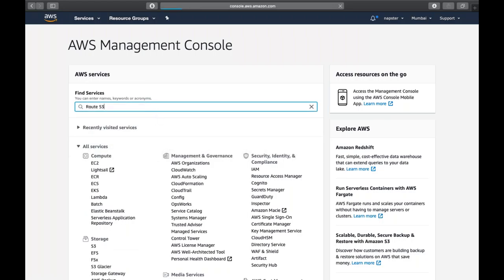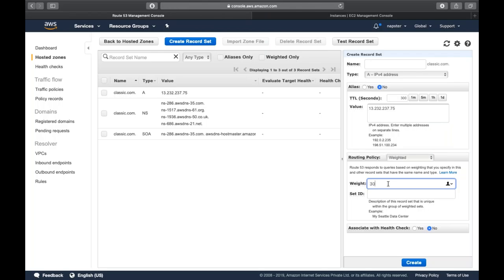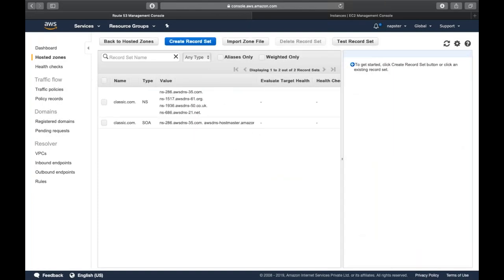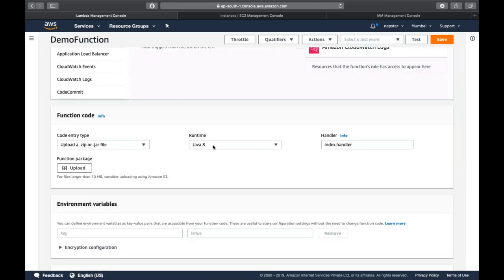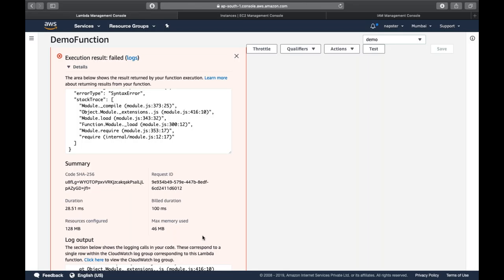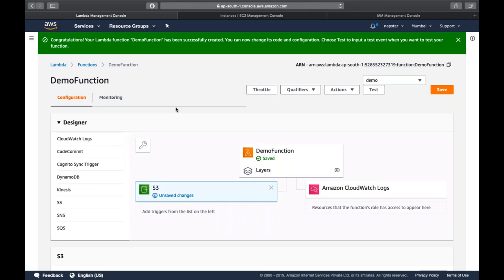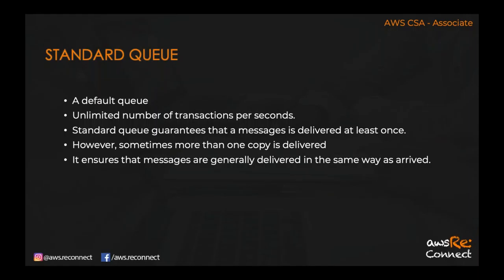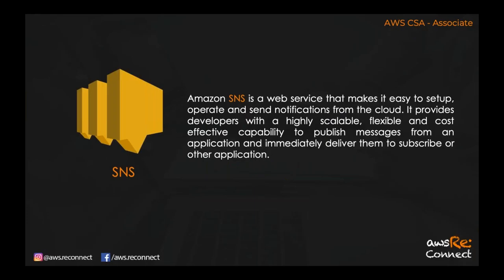Session 12: Lambda, Well Architecture Framework | Solution Architect Associate Course April 2019